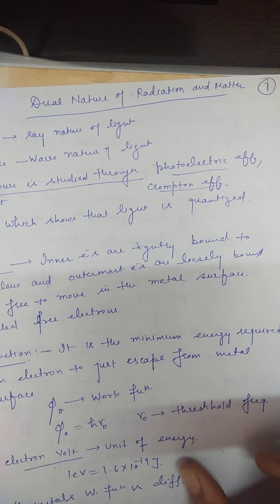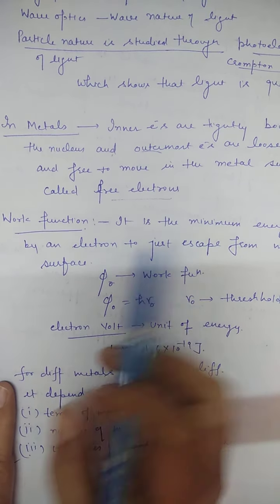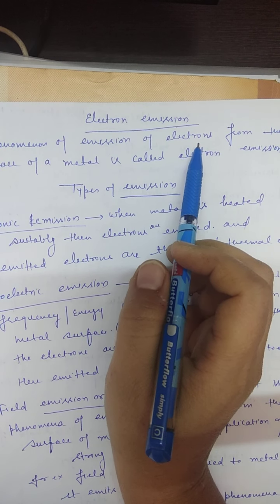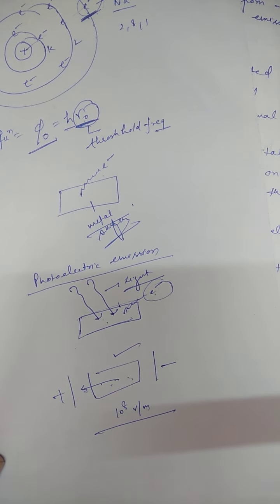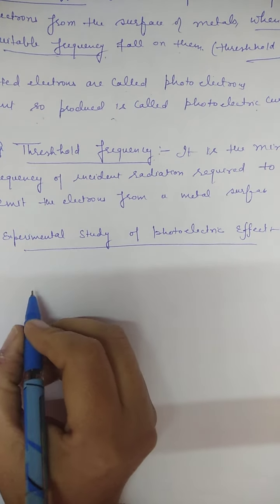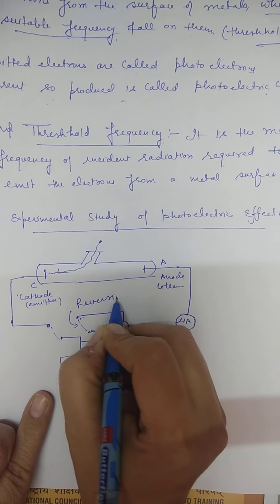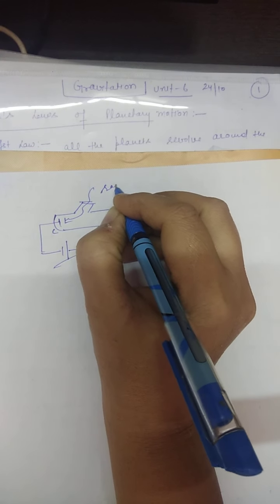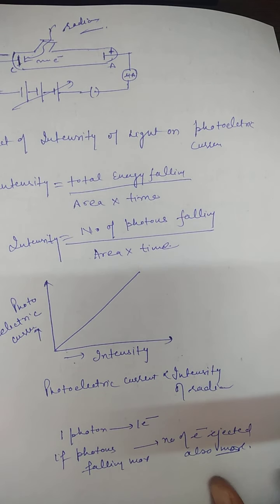Different types of emission and how photoelectric current vary with intensity of light